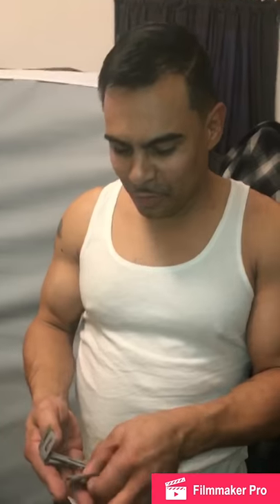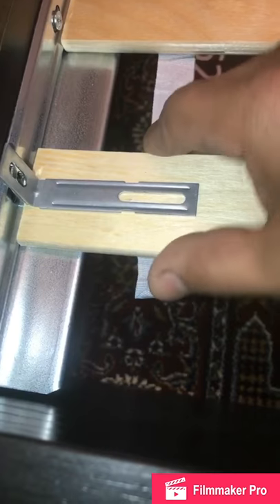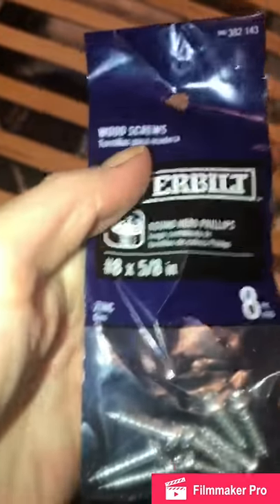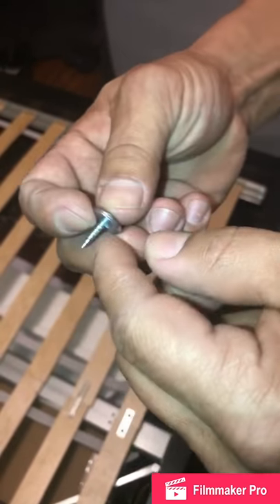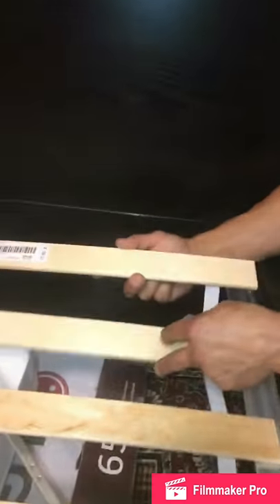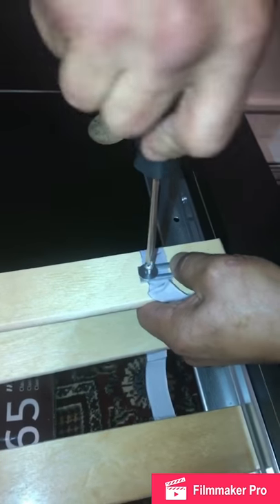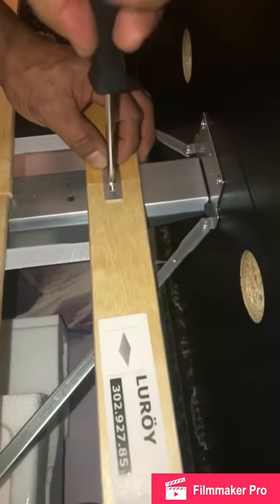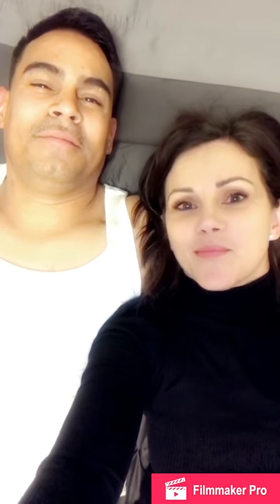IKEA Malm Bed Slats Hack!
How to secure your IKEA Malm Bed slats step-by-step!